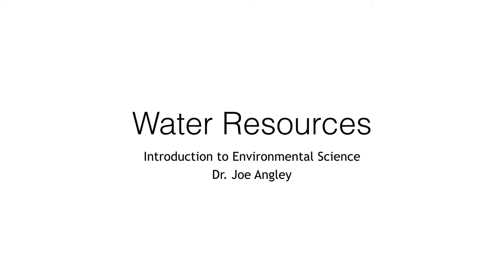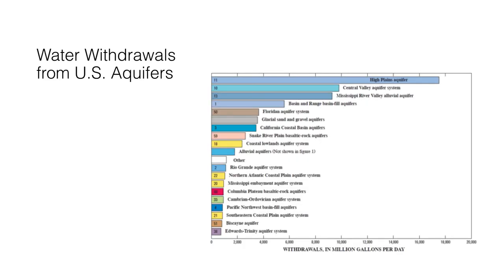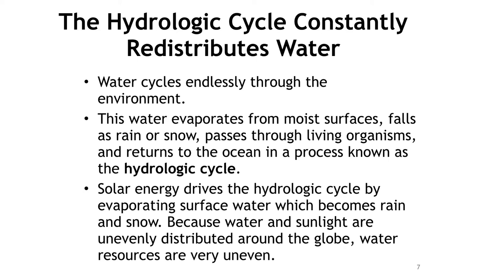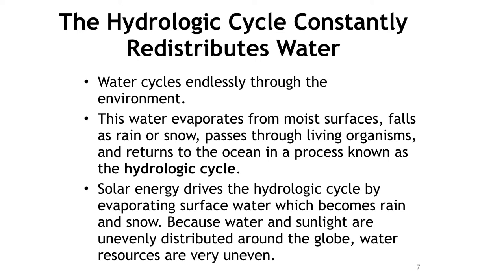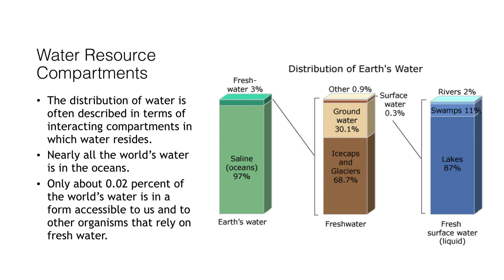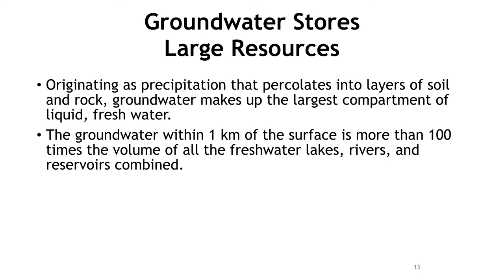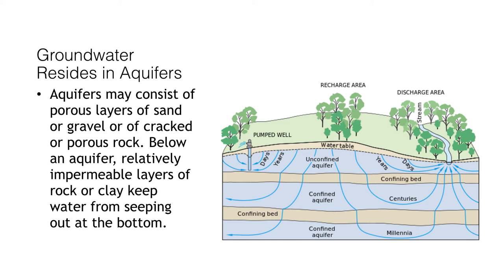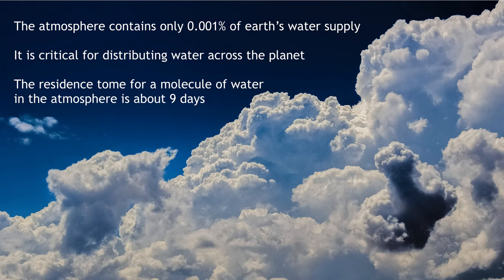water resources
In this lecture we review the earth's water resources, and the distribution of water through the wold and the primary storage compartments for water.